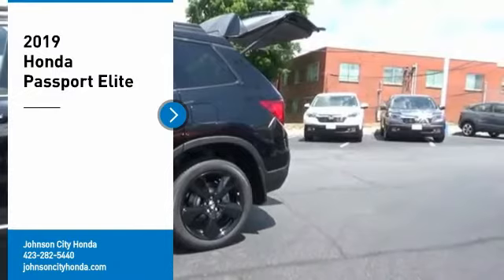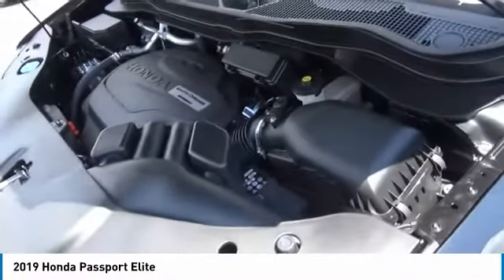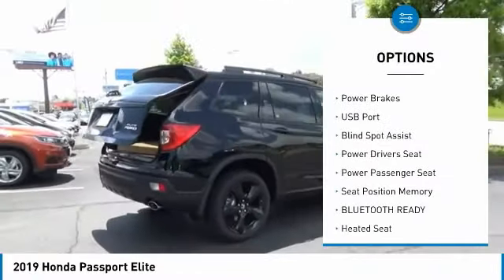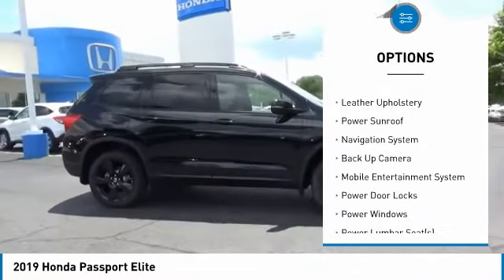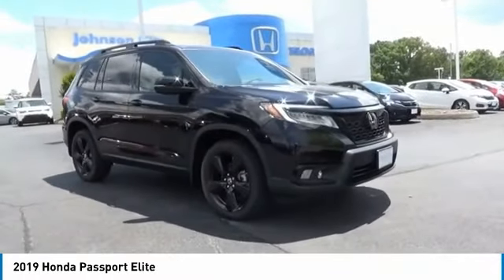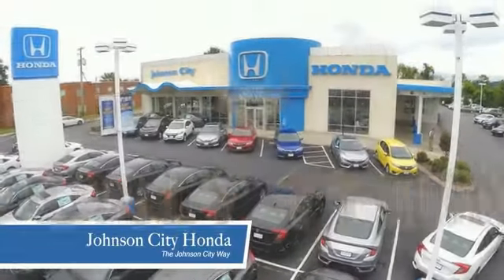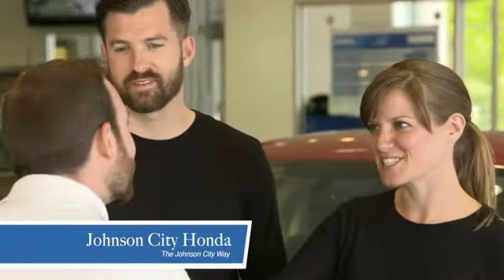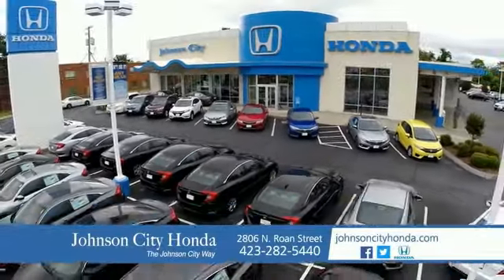2019 Honda Passport Elite NewNew or Used H47637